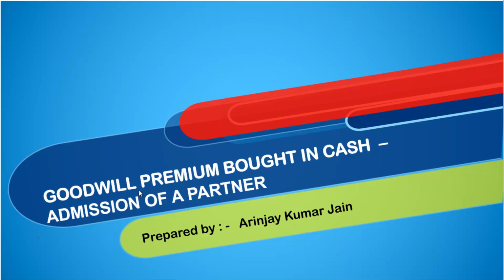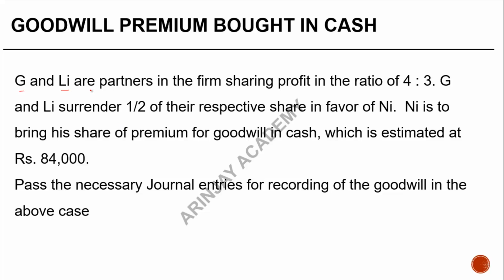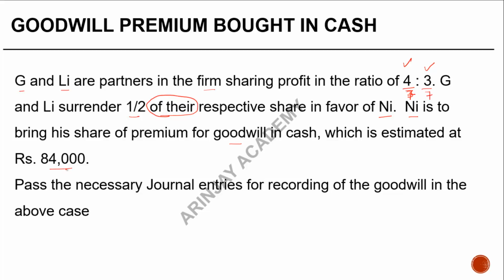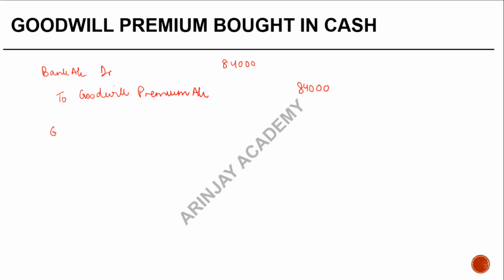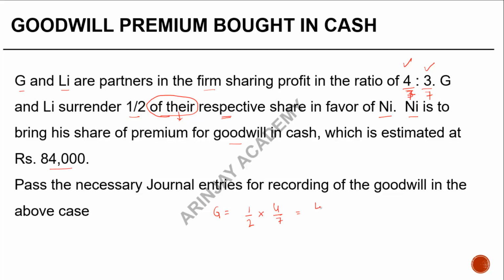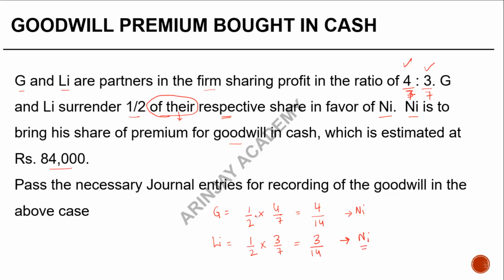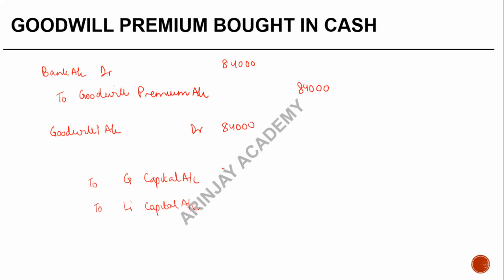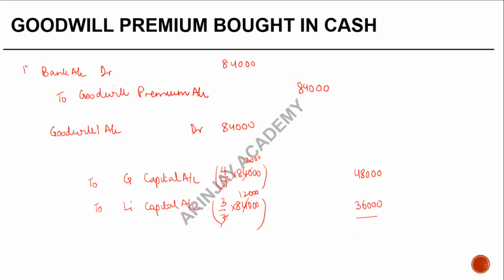Accounts 9 Goodwill Premium brought in Cash – Admission of a partner Class 12 Boards